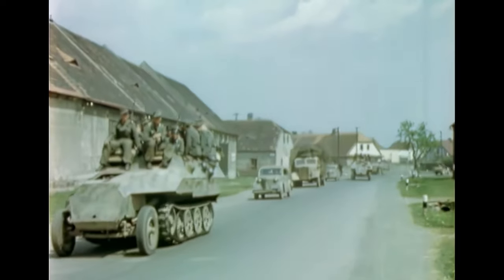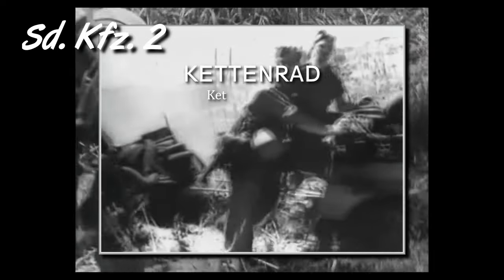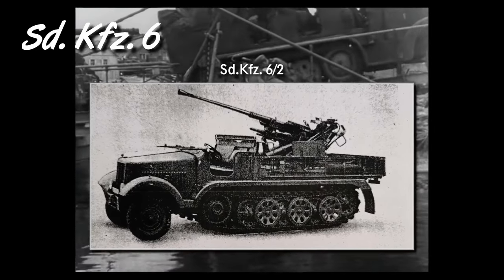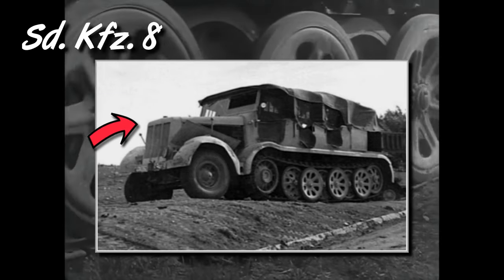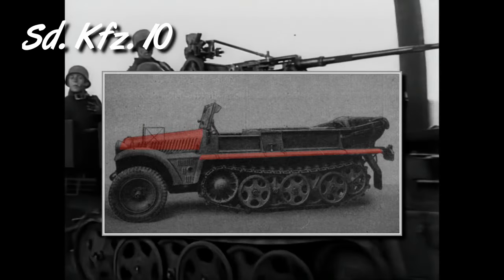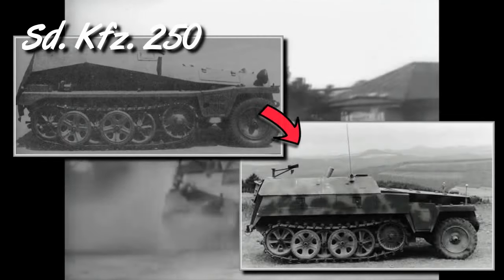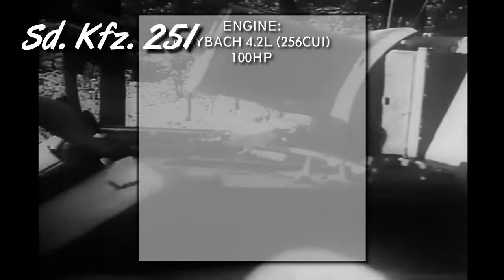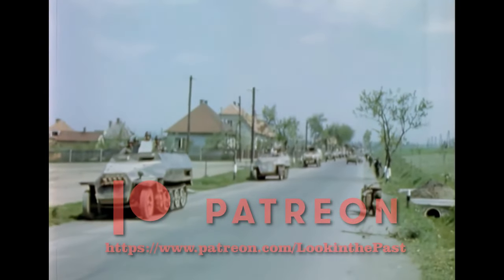History of The German Half-Tracks in WWII [ WWII DOCUMENTARY ]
The History and Development of the German half-track vehicles in WWII

00:00 Introduction
00:55 Origins
02:39 Sd.Kfz. 2
03:17 Sd.Kfz. 3 Maultier
04:26 Sd.Kfz. 4
04:35 Sd.Kfz. 6
05:10 Sd.Kfz. 7
06:25 Sd.Kfz. 8
07:34 Sd.Kfz. 9
08:44 Sd.Kfz. 10
09:48 Sd.Kfz. 11
11:10 Sd.Kfz. 250
12:57 Sd.Kfz. 251
15:10 Combat History

Footage has been:
- Researched
- Edited
- Narrated